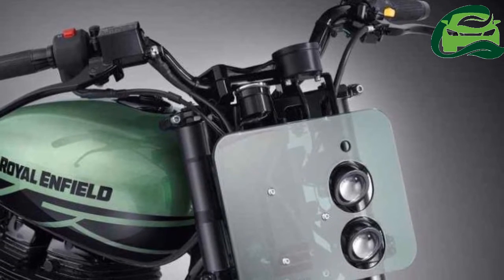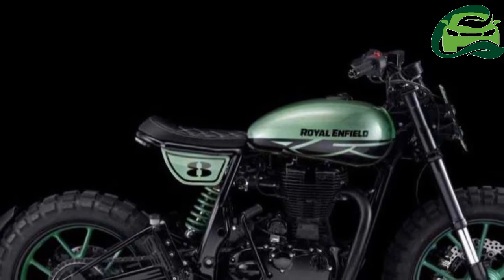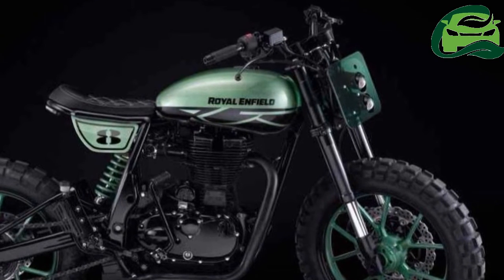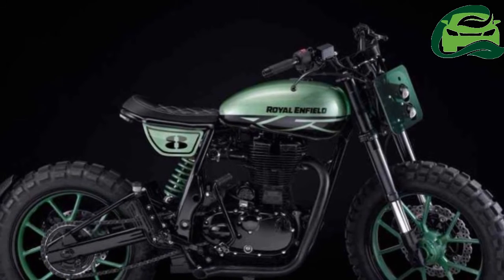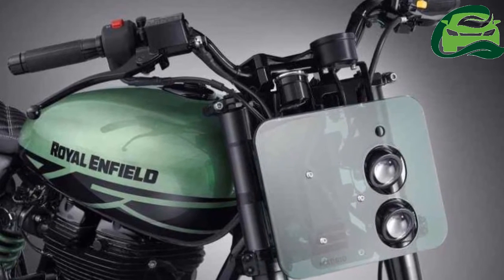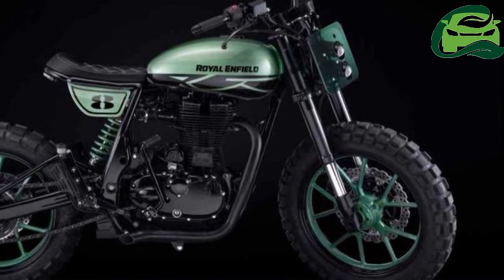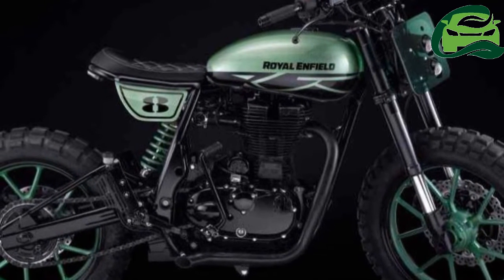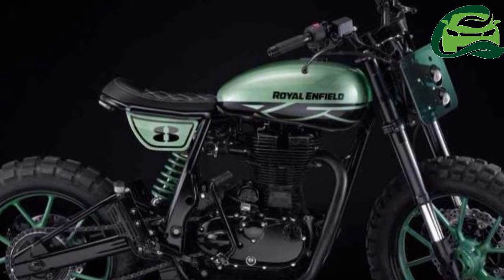Royal Enfield Classic 500 Green Fly revealed